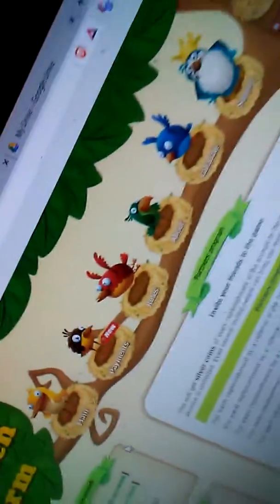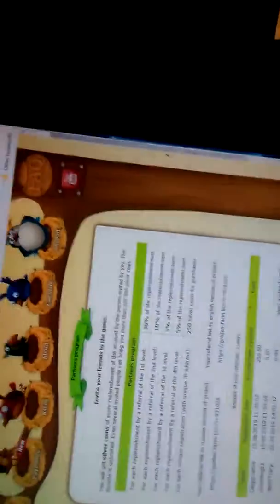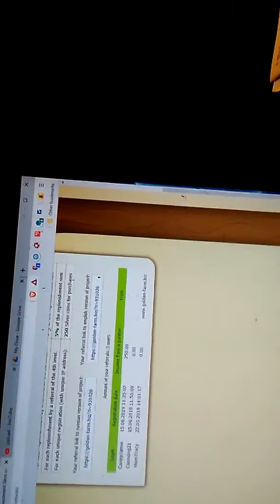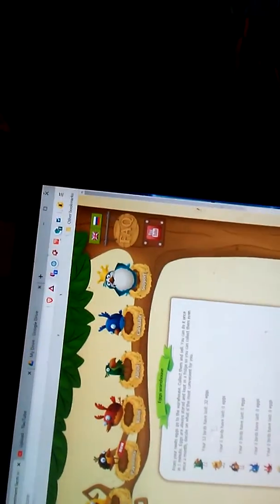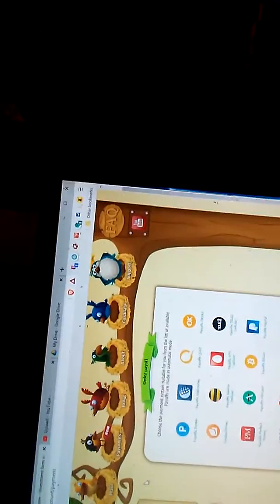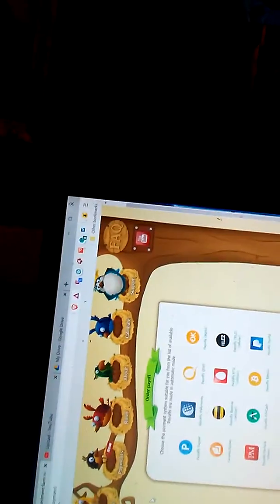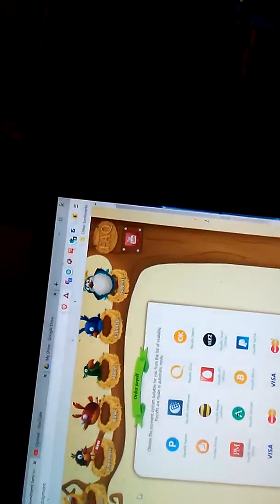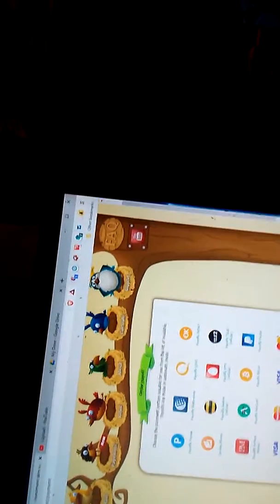Birds For Buyings Golden Farm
Golden Farm with money withdrawal